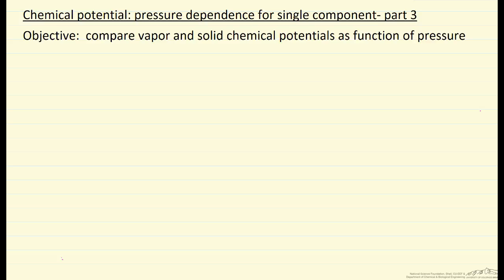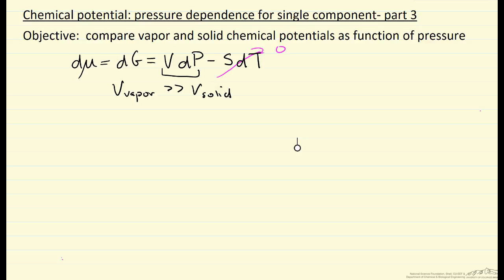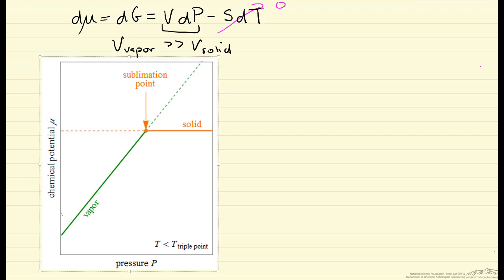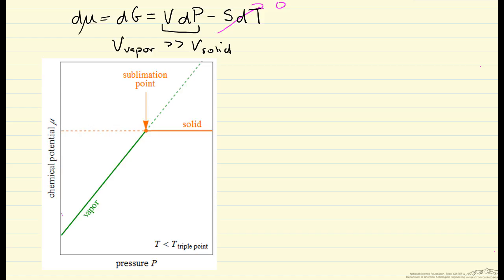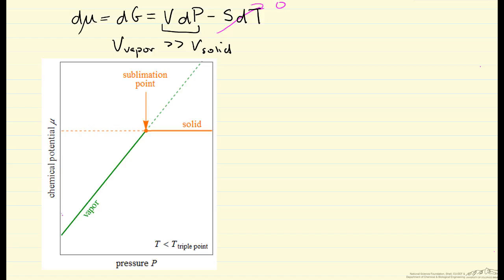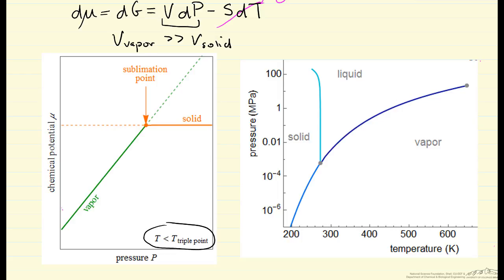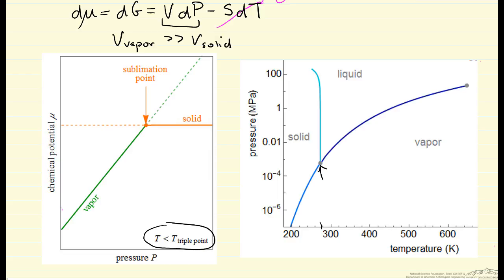Chemical Potential: Pressure Dependence for Single-Component Part 3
Organized by textbook Shows how the chemical potentials of a vapor and a solid change at constant temperature as pressure increases over a narrow pressure range for a single component. An interactive simulation is available that demonstrates this behavior Made by faculty at the University of Colorado Boulder, Department of Chemical & Biological Engineering.